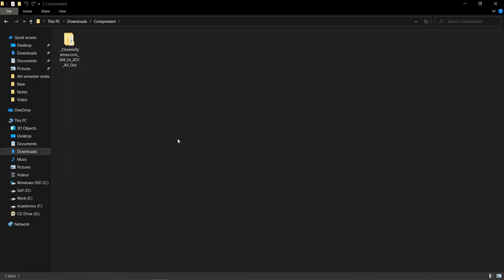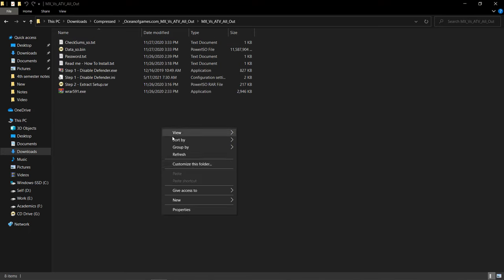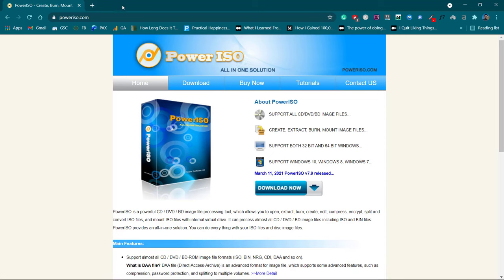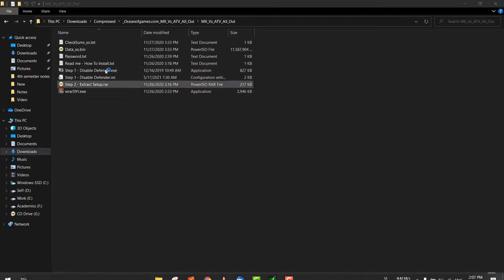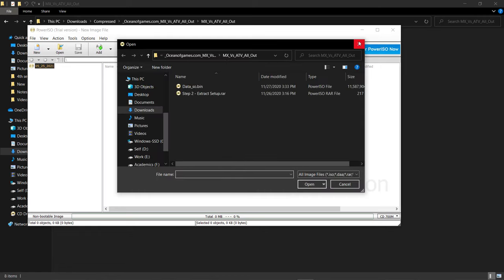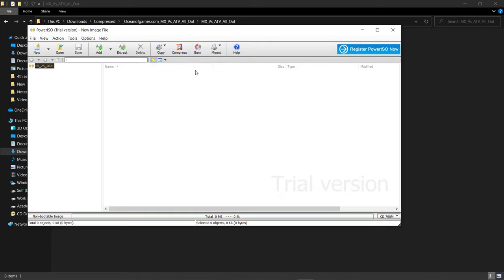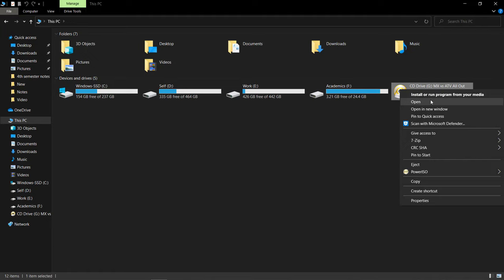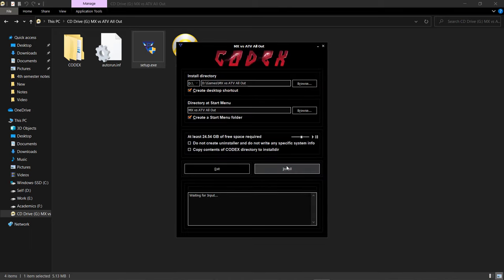How to Install ISO or BIN Files on Windows 10 Easily(UPDATED)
Here's how you can install ISO or BIN Files on windows 10 easily.